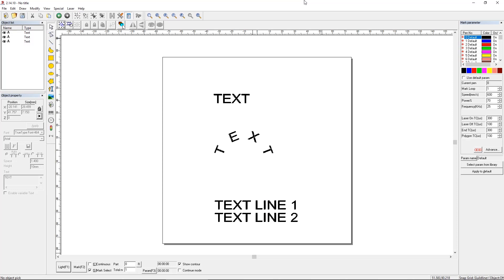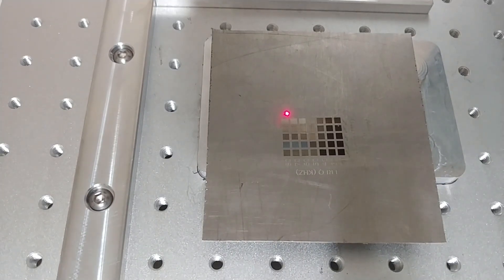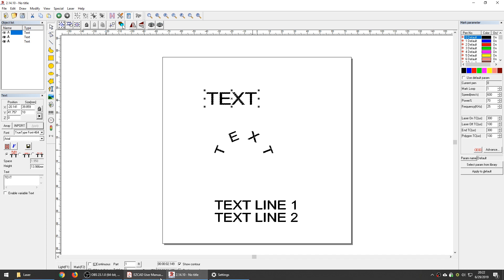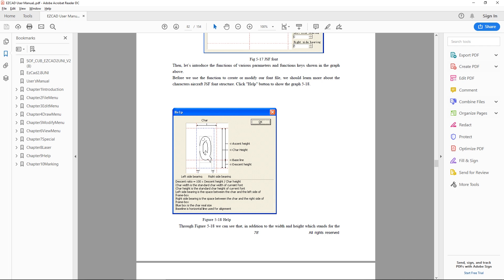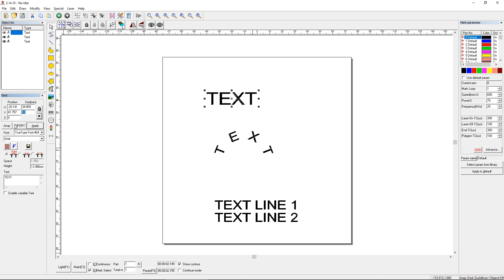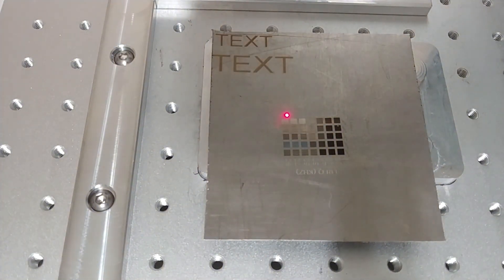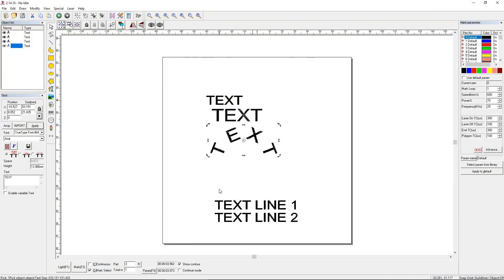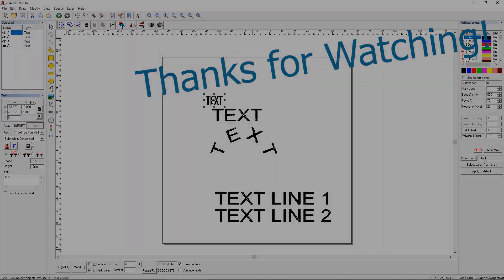EZCAD2 - Setting Text Height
A quick and simple demonstration showing how to ensure the height of text in ezcad2 is the same as the actual marked height.